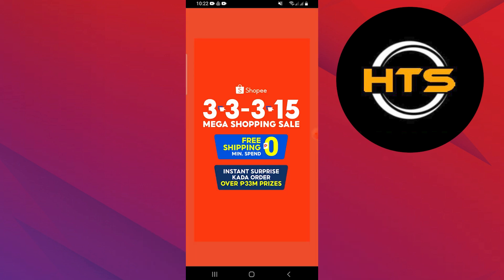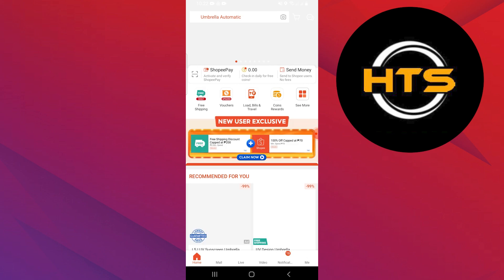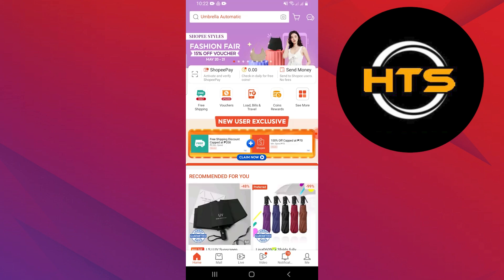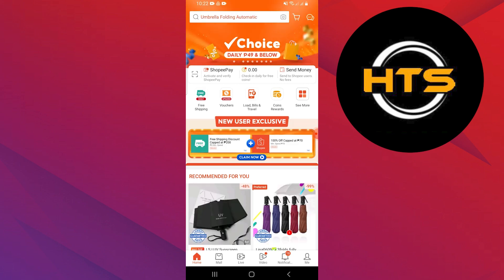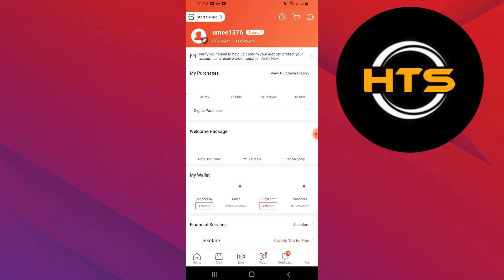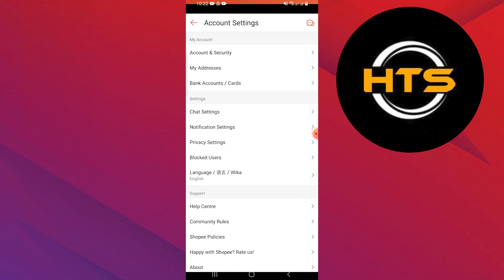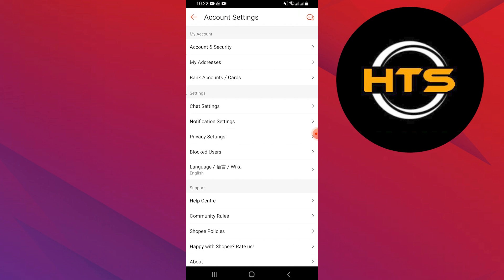How To Turn Off Shopee Notifications Sound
Hey everyone! welcome to this how to turn off shopee notifications sound video tutorial.

If you want to know how to mute shopee notification sound, this video is for you.

In this video, we will show you how to turn off notifications on shopee.

The steps on how to turn off shopee notifications sound is easy.

After watching this video, you will find out how to remove shopee notification and how to turn off shopee notifications sound.